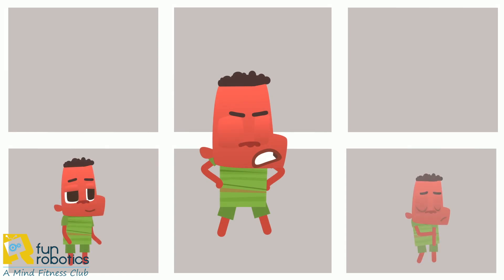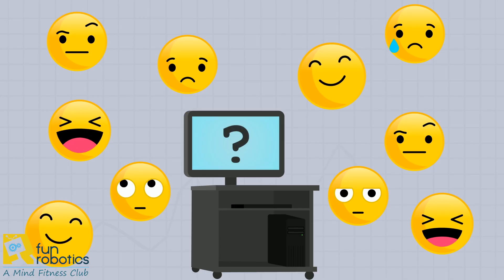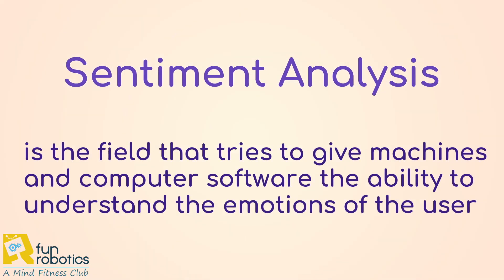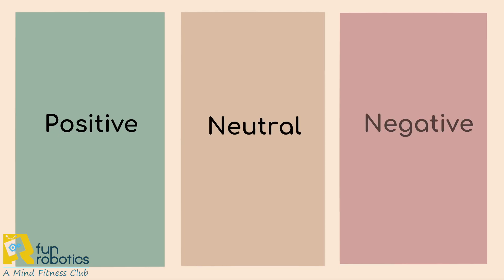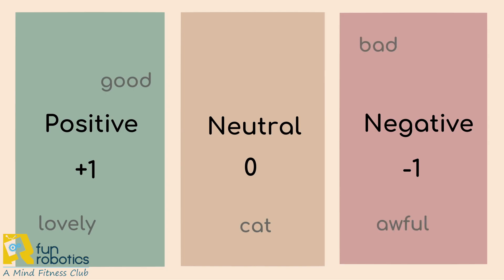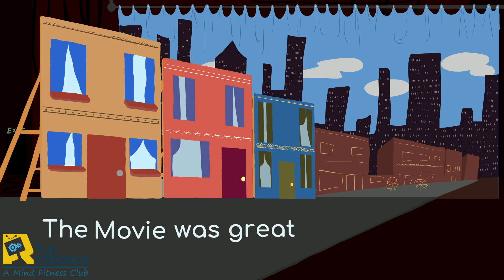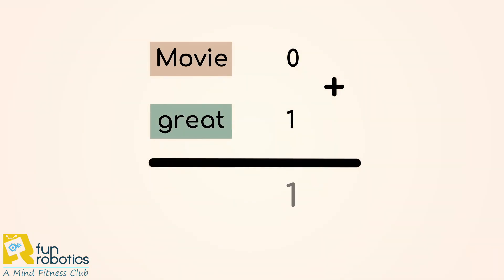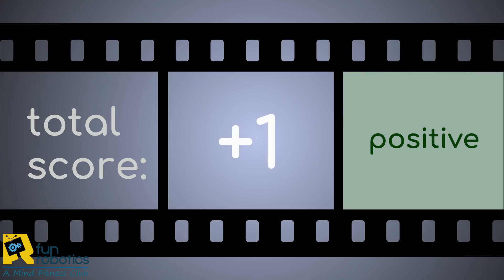What is Sentiment Analysis?